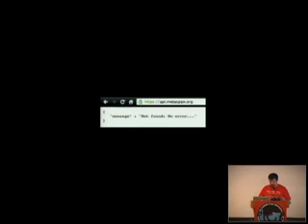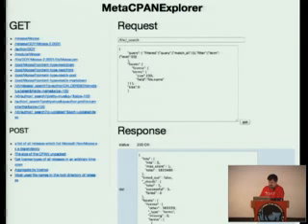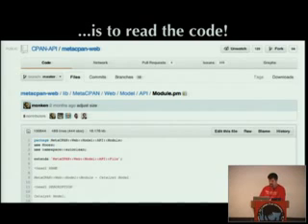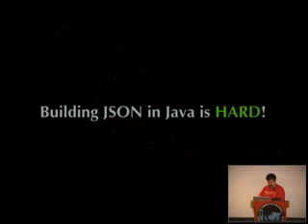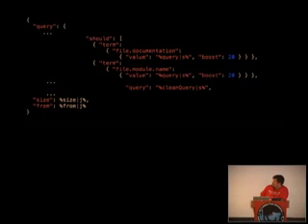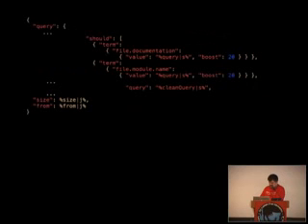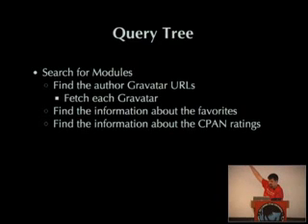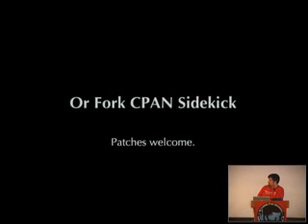Sterling Hanenkamp MetaCPAN API and Android